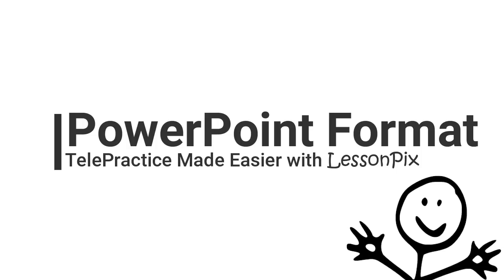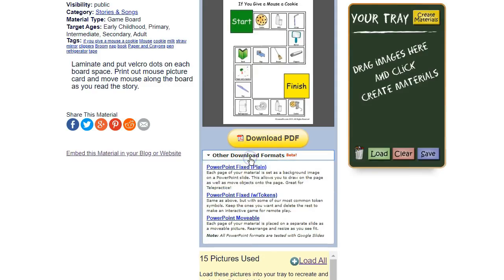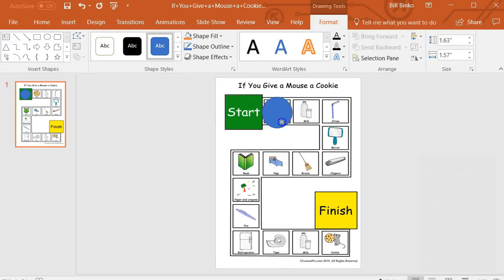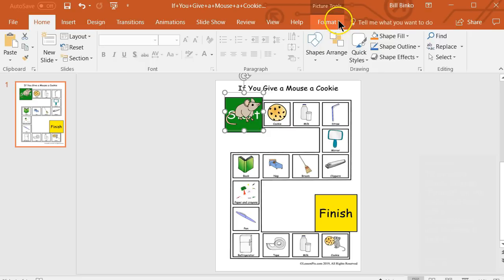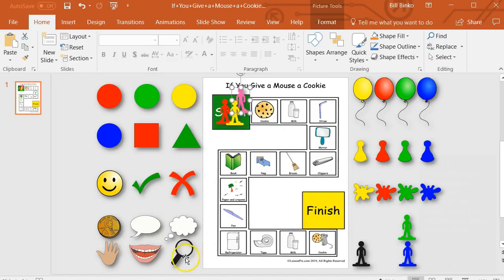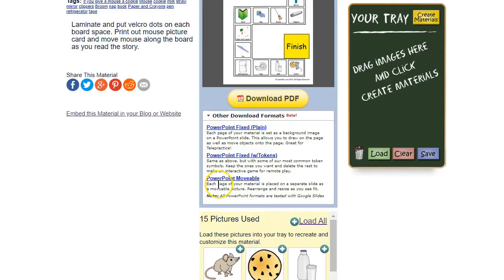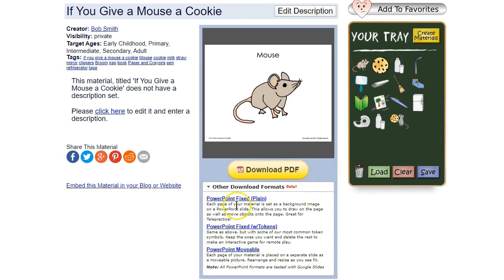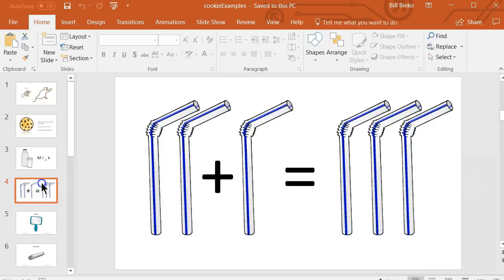Generating PowerPoint Files from LessonPix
LessonPix now generates PowerPoint files directly from our generated PDFs.  That means you can share them with your remote clients and students via Zoom or other remote desktop systems and use all of the great interactive features PowerPoint provides.

This quick video shows how to use all three styles:
Fixed (Plain) - Each page is set as a background image
Fixed (w/Tokens) - Same as above with tokens to move
Moveable - Pages are inserted as normal images you can move.

We hope this helps our members as we all learn to work remotely and provide telepractice during the COVID-19 challenges and beyond.